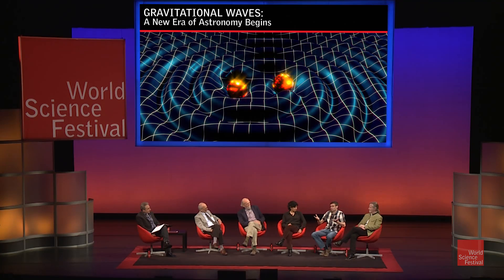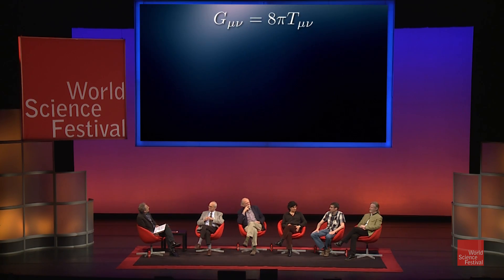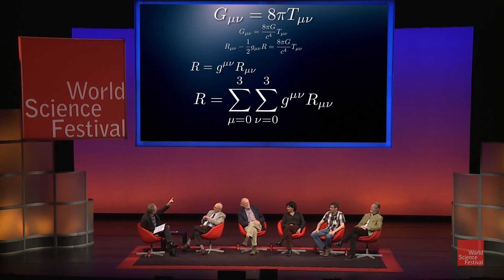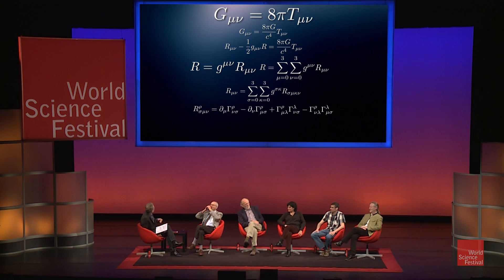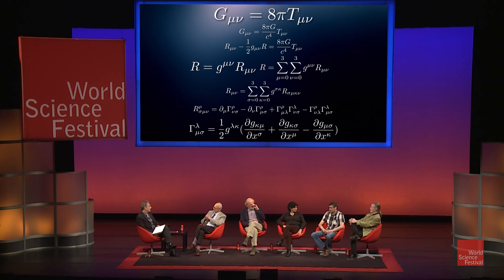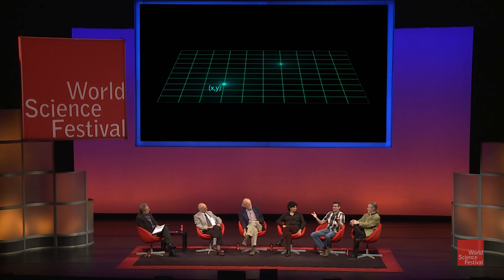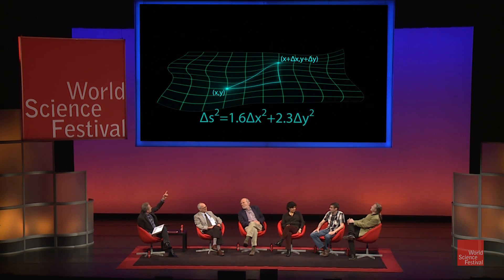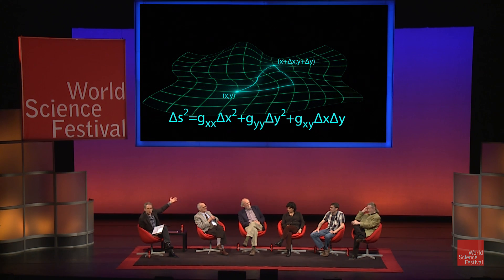Unpacking the Complexity of the Einstein Equations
The detection of gravitational waves fundamentally requires a solution to Einstein’s famous field equations, from the Theory of General Relativity.  Frans Pretorius and Brian Greene explain their elegance and hidden complexity.

MODERATOR: Brian Greene
PARTICIPANTS: Barry Barish, Nergis Mavalvala, Frans Pretorius, David Shoemaker, Rai Weiss